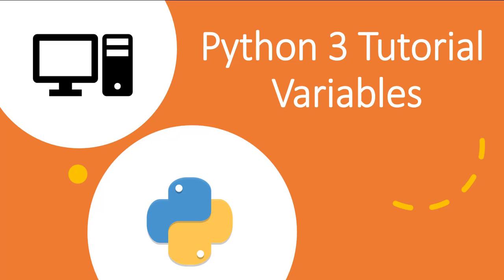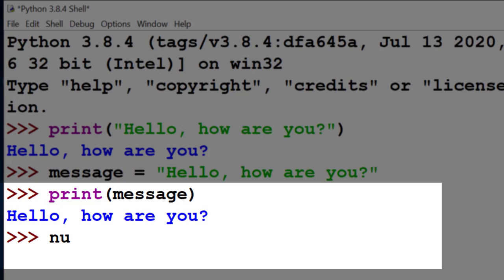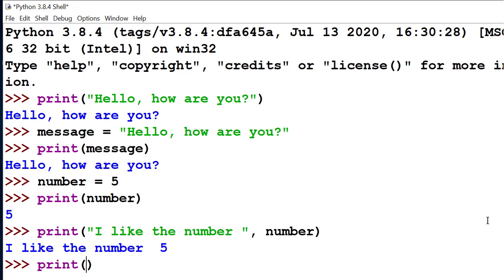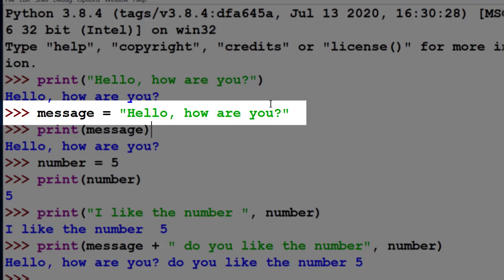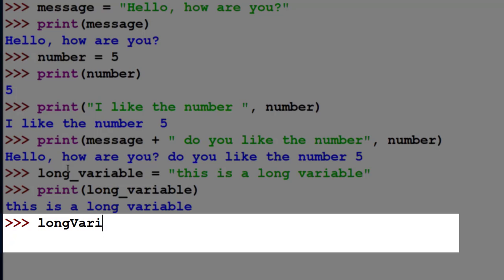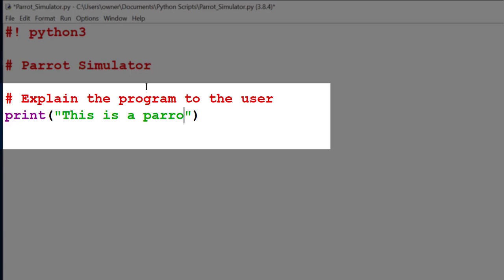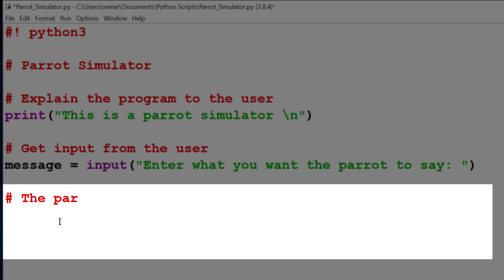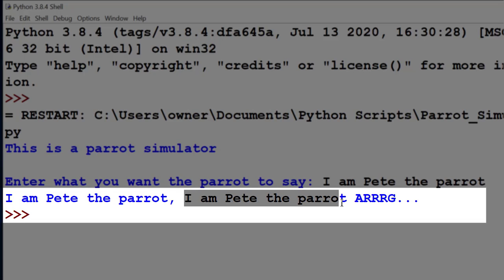Python Tutorial Variables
how to use variables in python